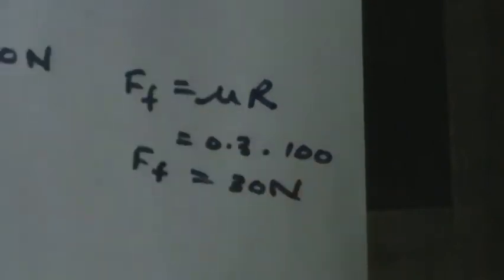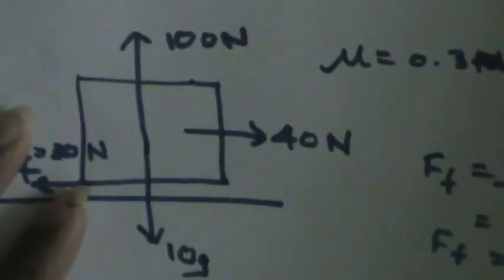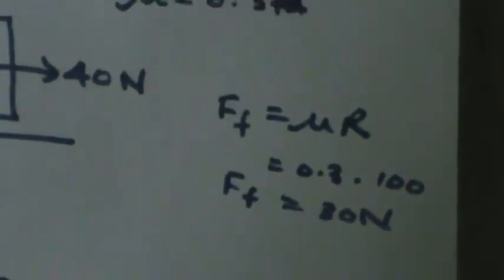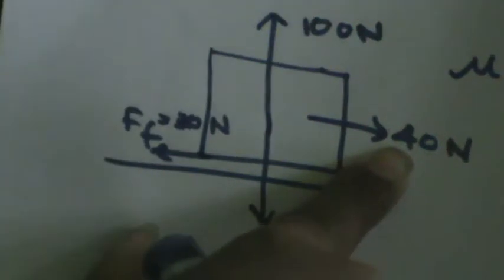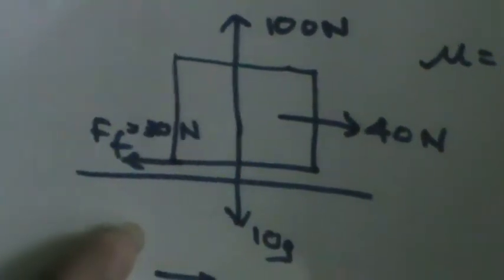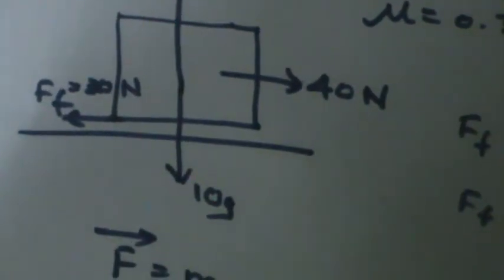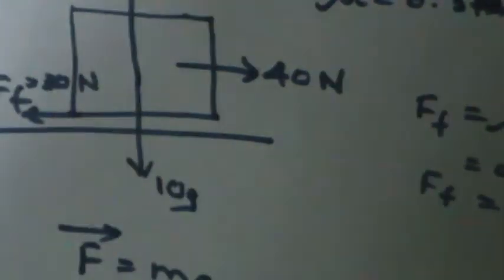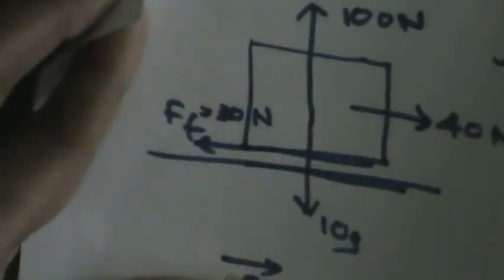Friction- Example 3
This video posts another example on Friction on an object in which the friction acts to stop a moving object.